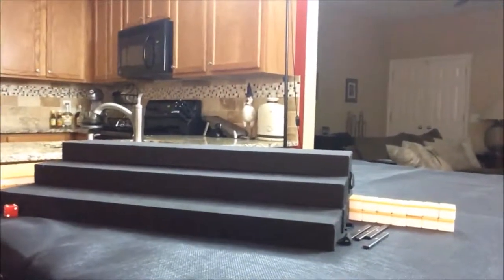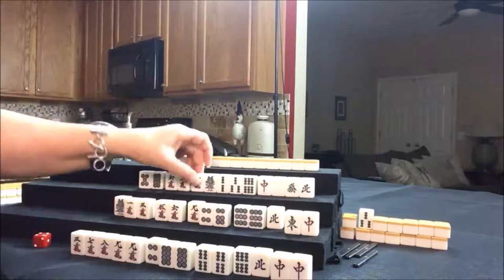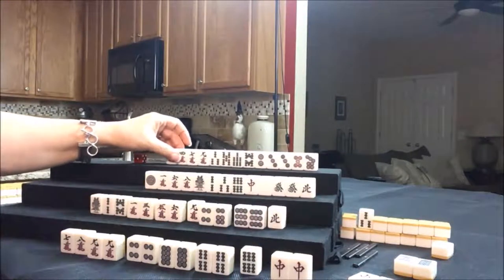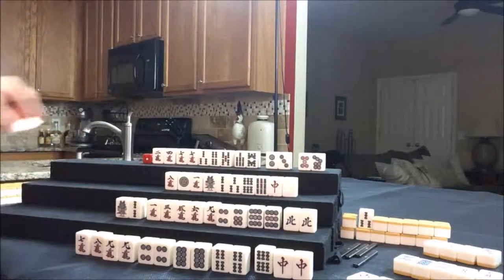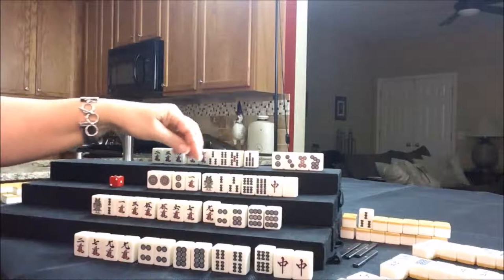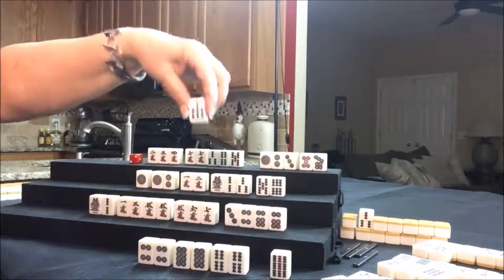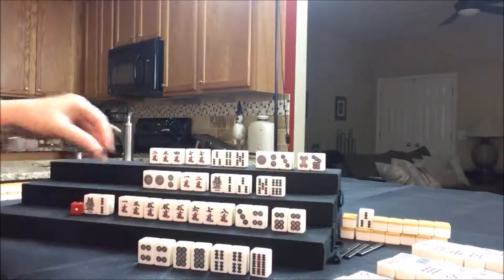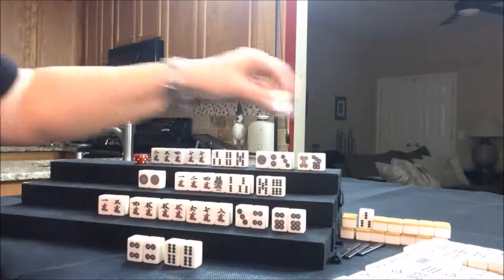Riichi Mahjong Solitaire 20180519